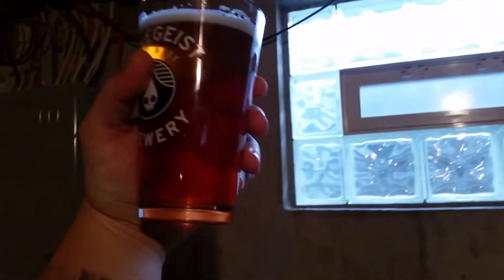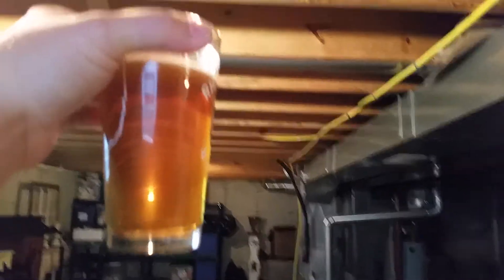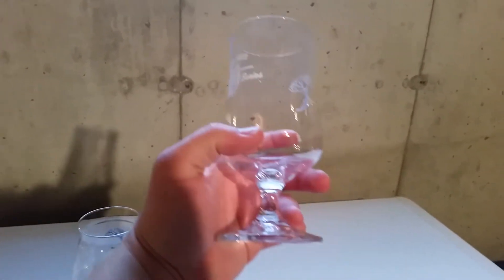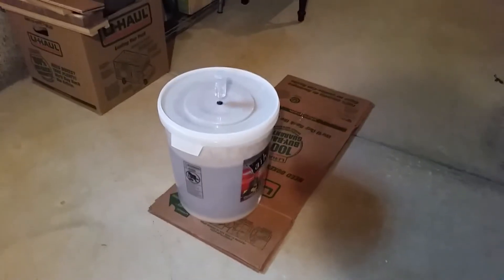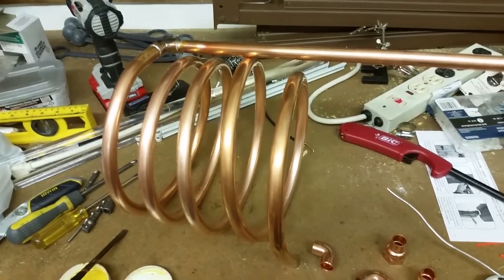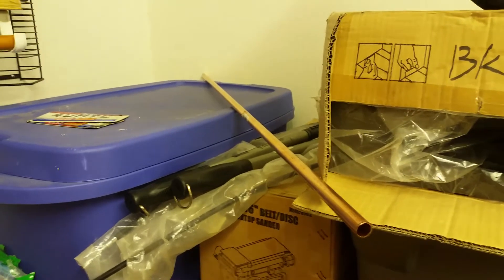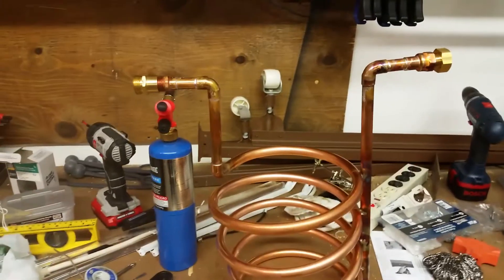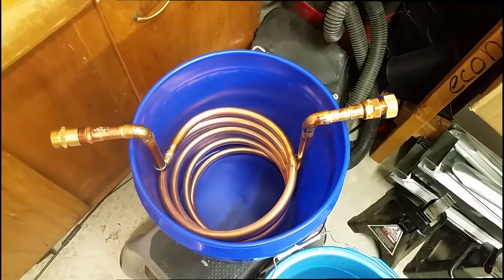Homebrew Wednesday #86. Swag update!